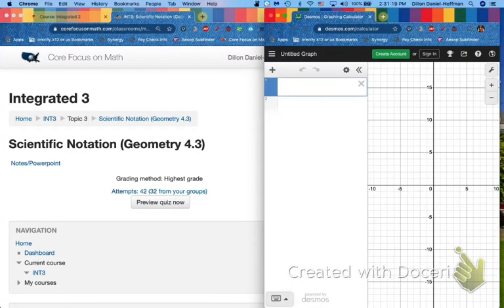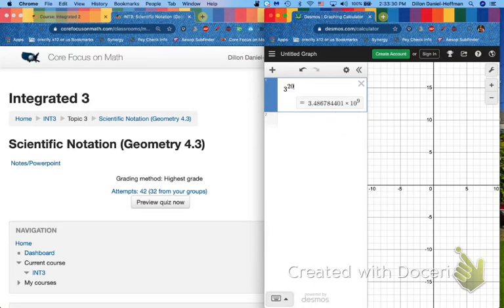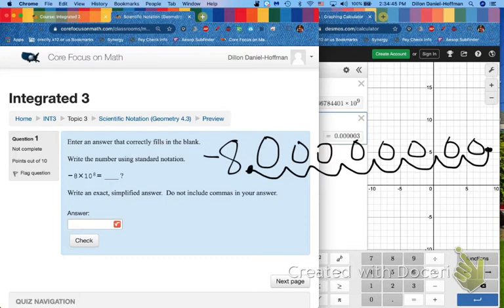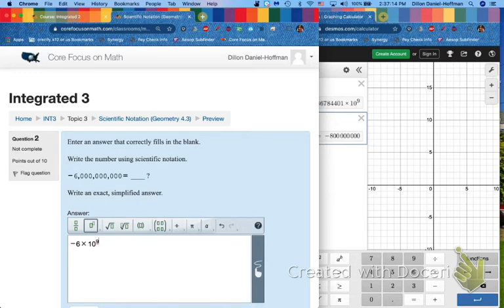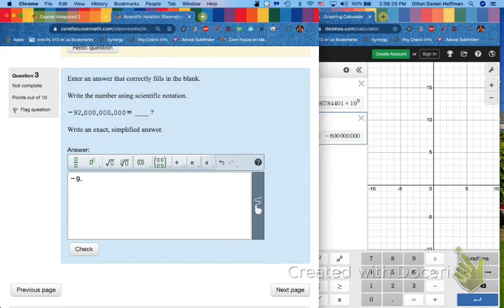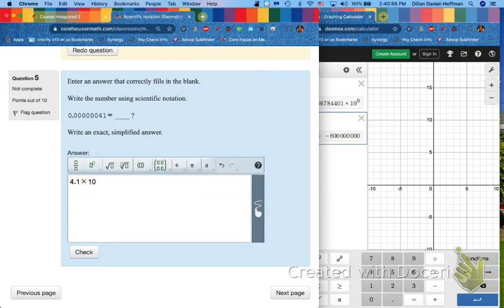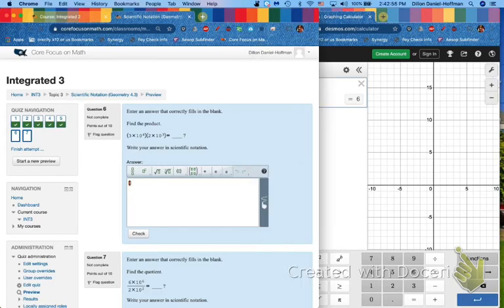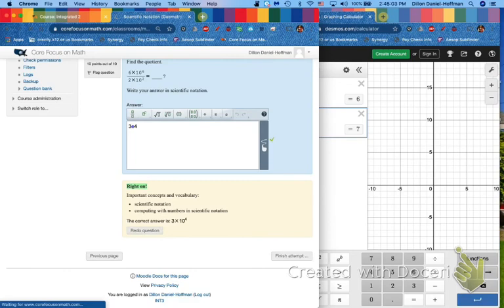Integrated 3 - Scientific Notation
This is a tutorial video for my Integrated 3 students to help them complete the Core Focus Classroom Assignment entitled "Scientific Notation."